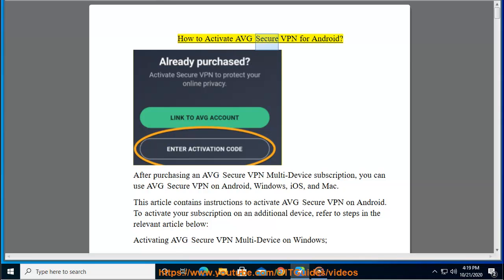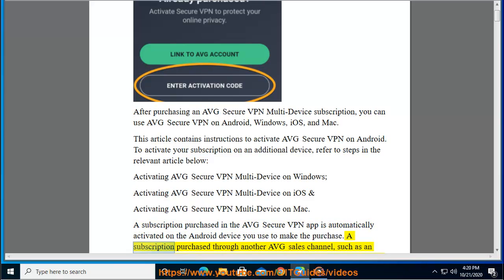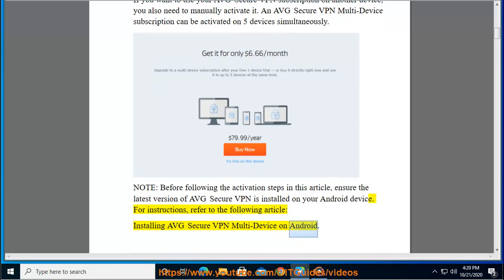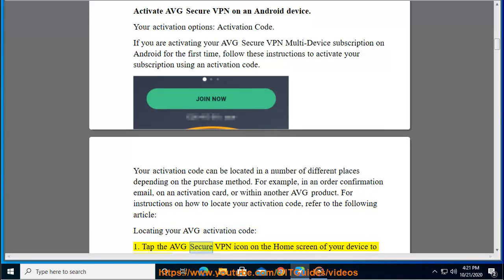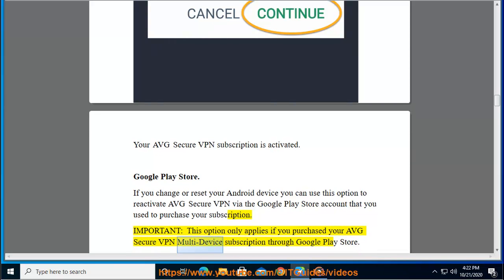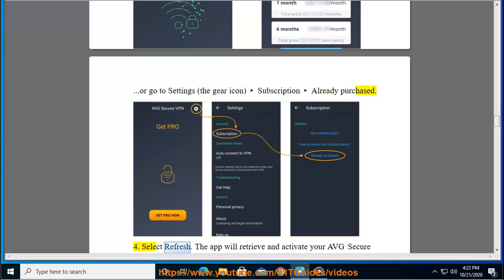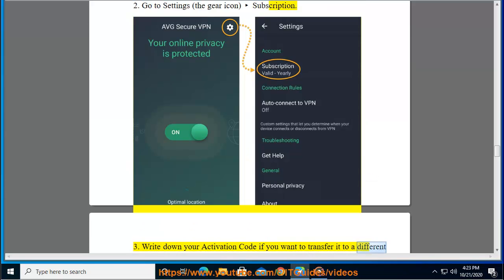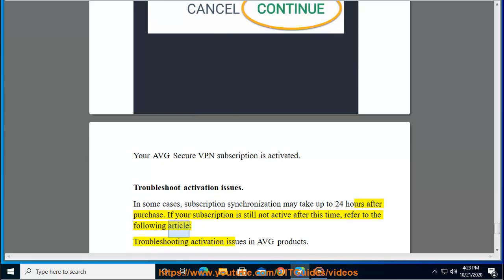Activate AVG Secure VPN for Android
Here's how to Activate AVG Secure VPN for Android. Hit & get started w/ AVG Secure VPN today.